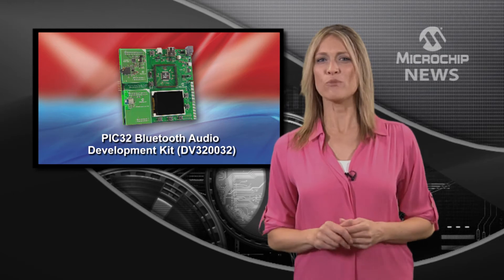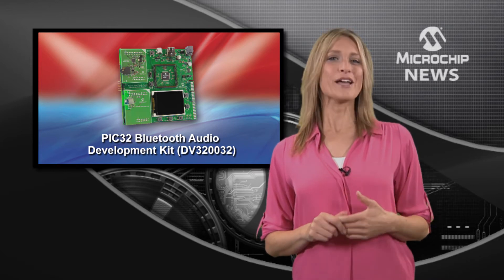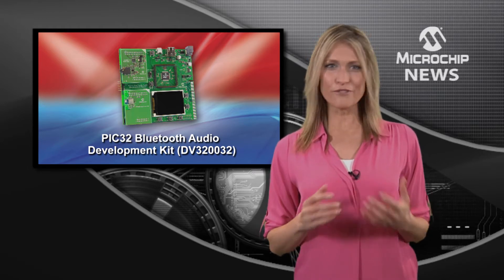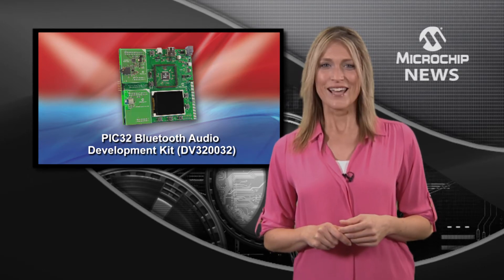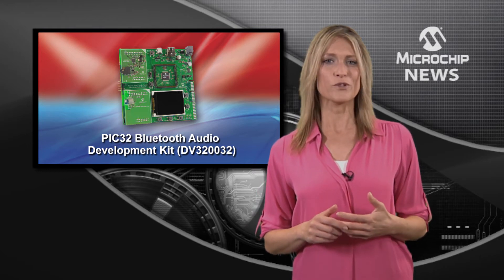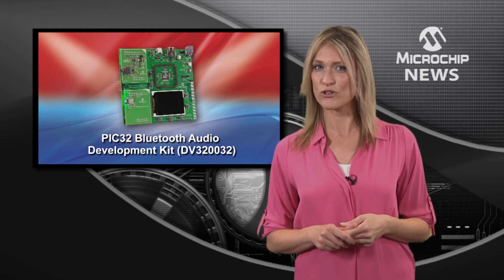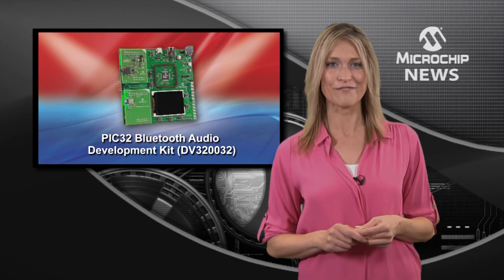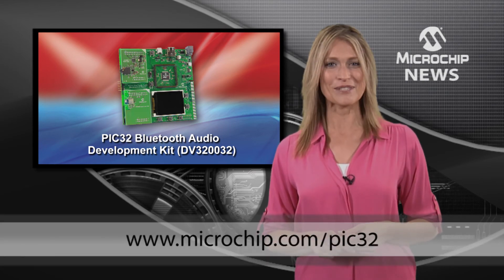Out-of-the-box Bluetooth and digital audio development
[MNV176] Microchip Technology offers out-of-the-box Bluetooth and digital audio development with it's PIC32 Bluetooth Audio Development Kit.